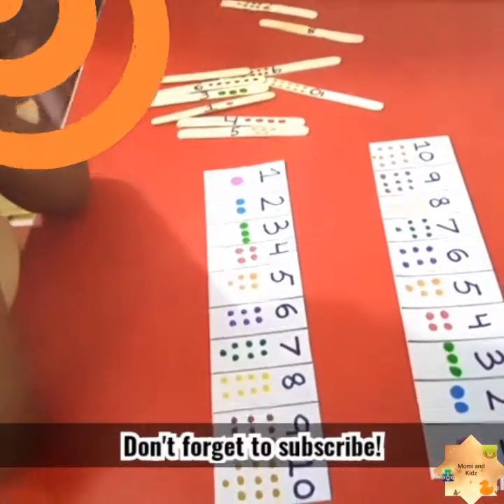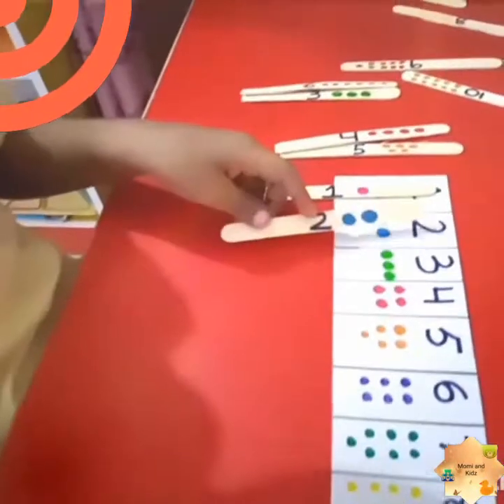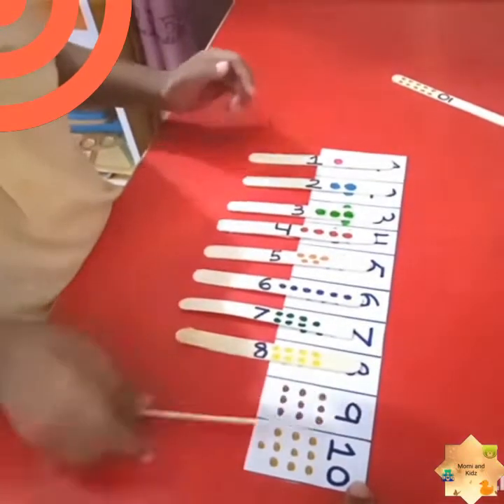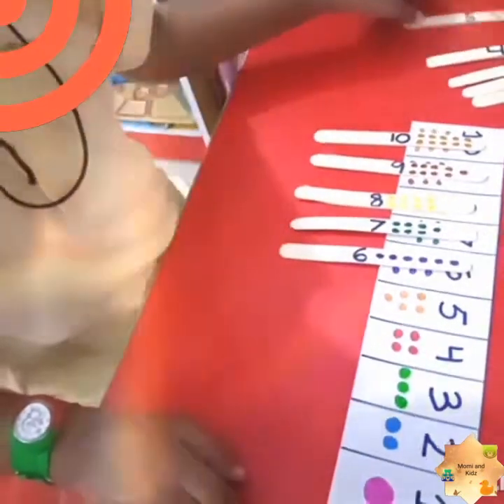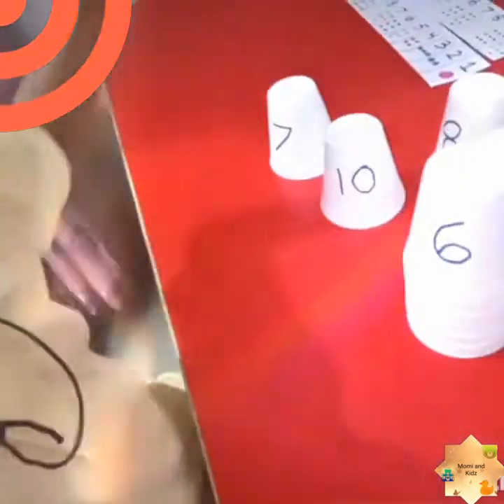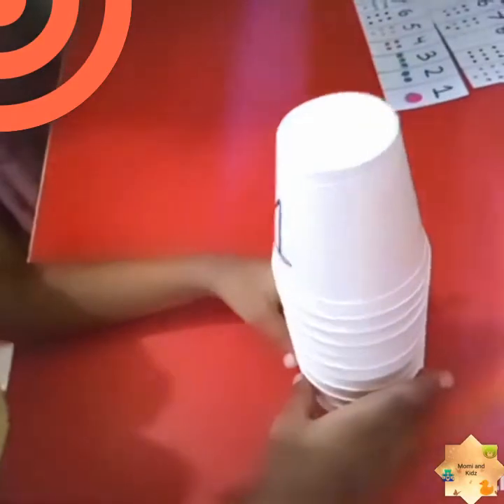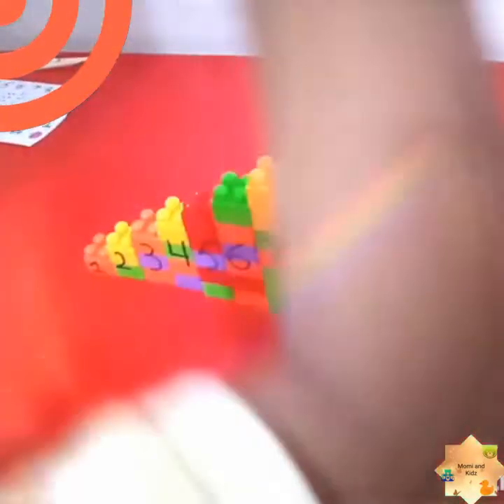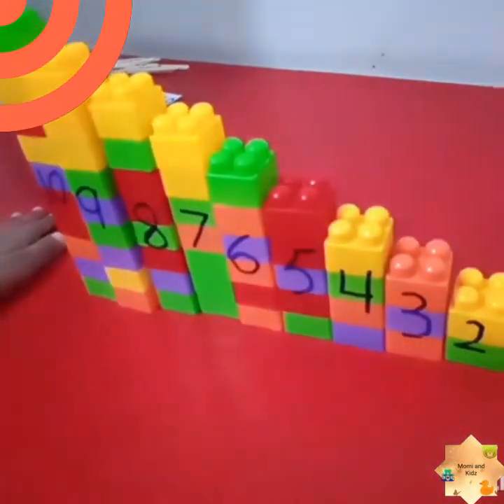forward and backward counting| How to teach forward and backward counting to kids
Three simplest activities to teach your kid forward and backward counting.
Activity 1
Use the popsicles.
Activity 2
Use the paper cups
Activity 3
Use the blocks